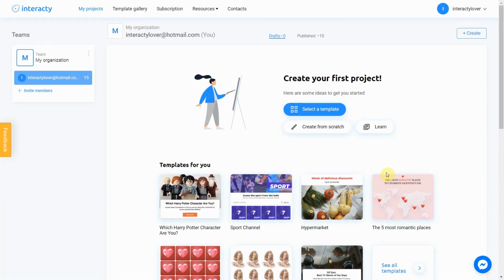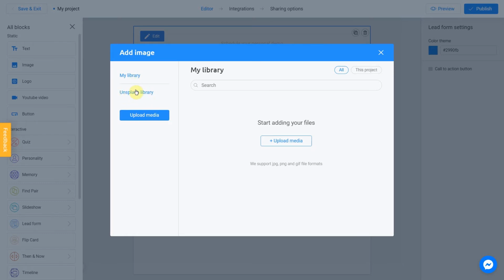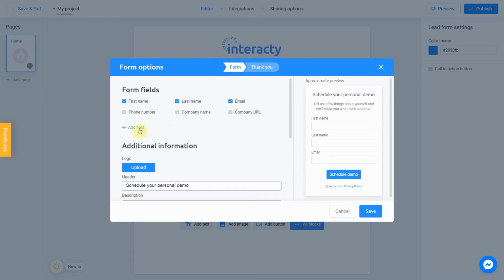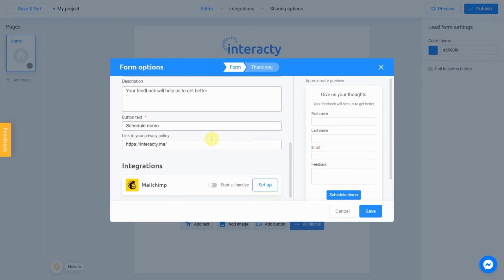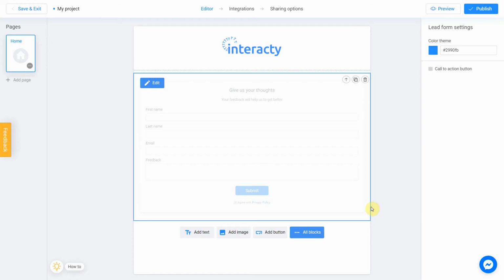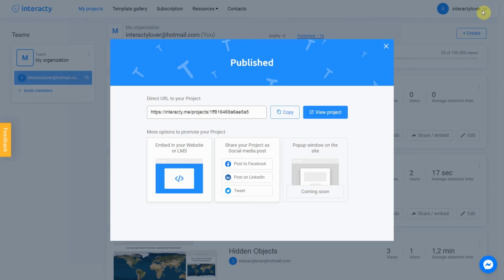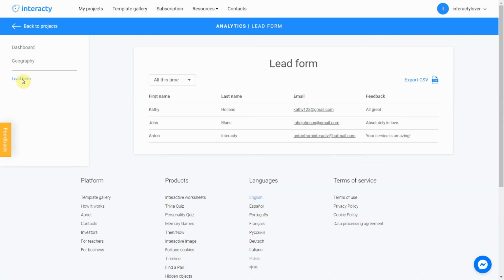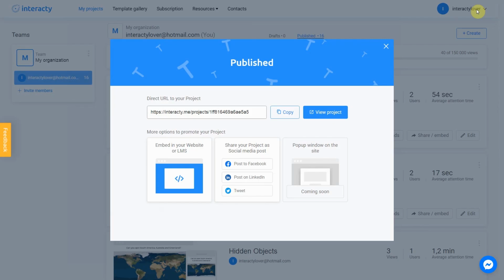How to create a Lead Form on Interacty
Lead form helps you to collect emails and other information of potential customers. You can embed a lead form on your website as a standalone block or show it to users after completing a game or quiz.

00:00 Introduction
00:39 How to create a Lead Form
01:15 How to add a picture
02:15 Form options
03:45 Thank you tab
04:34 Save and Share
06:13 Export Leads
06:43 Email notifications